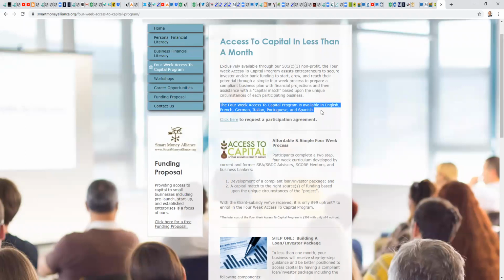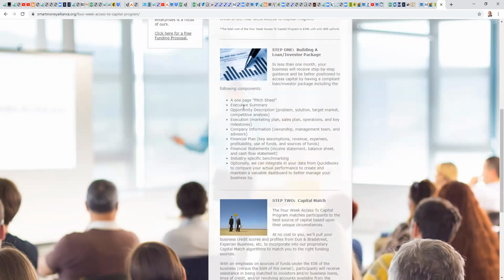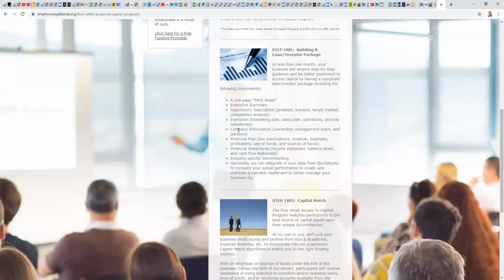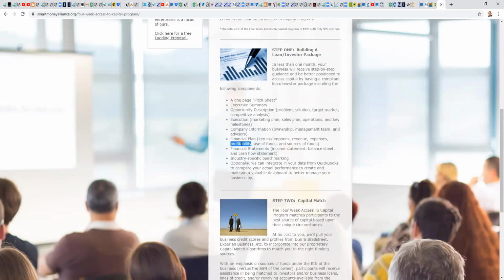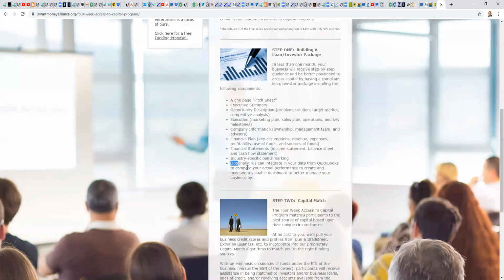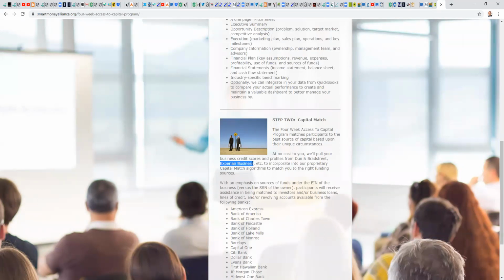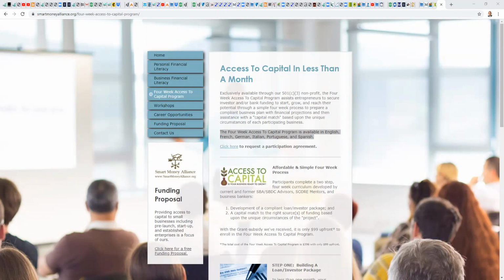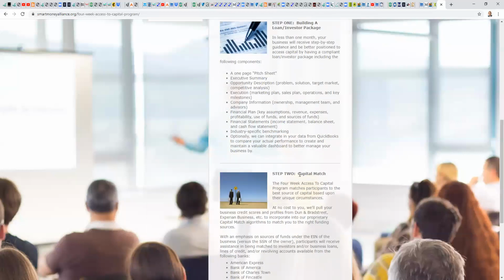Four Week Access To Capital Program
In just a few minutes, learn about this new, grant-subsidized program assisting small businesses in accessing capital to start or grow.

It is a simple two step process that is completed in four weeks and only requires $99 to get started.